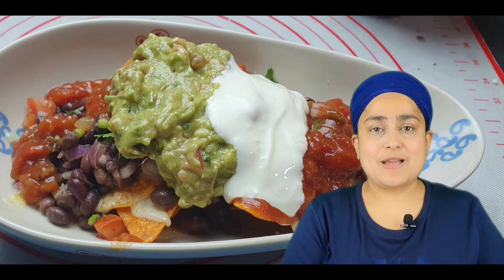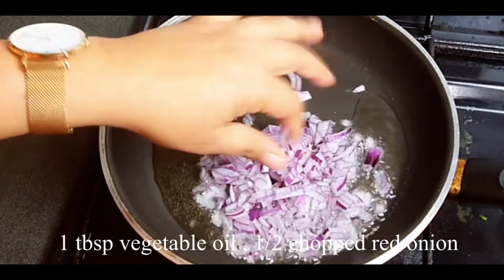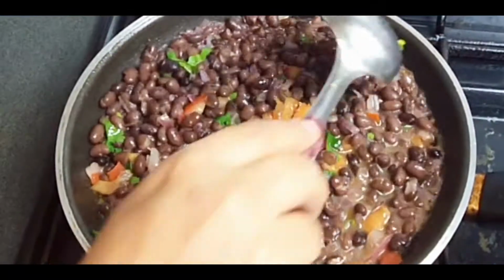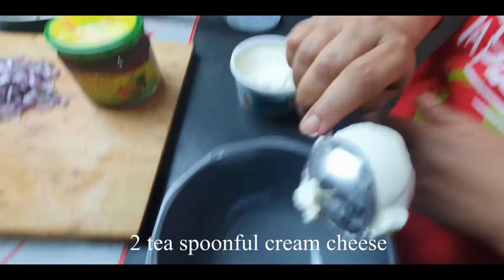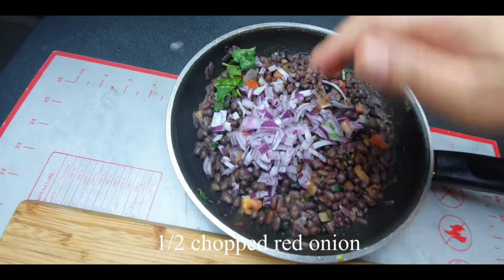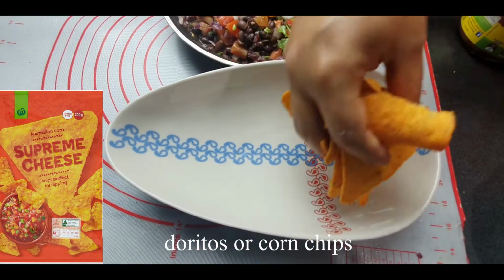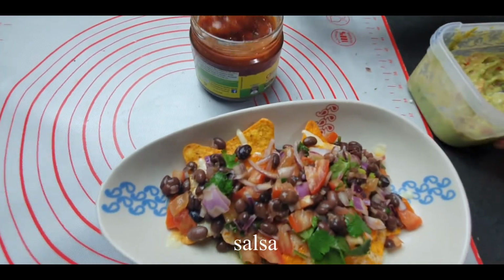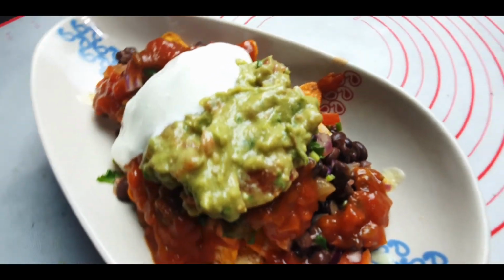Nachos Recipe in English - Queen's Kitchen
Mexican recipe -